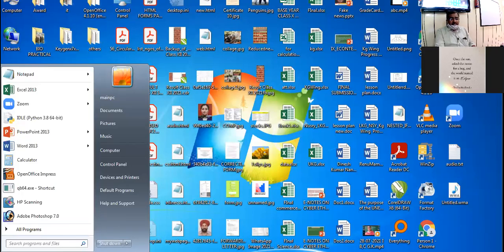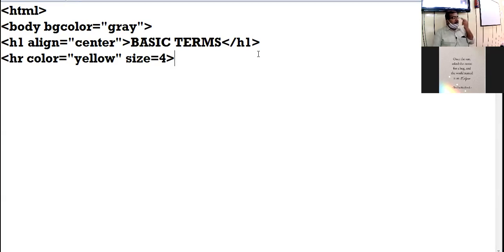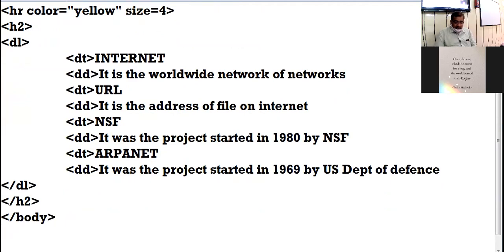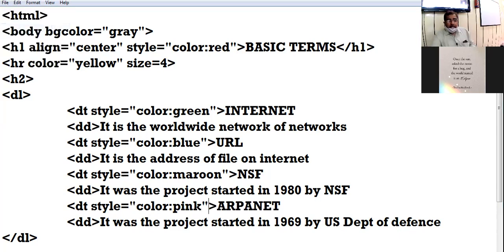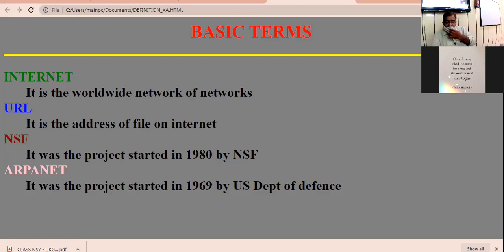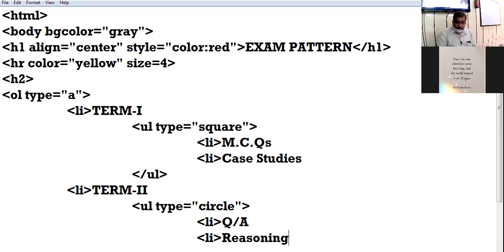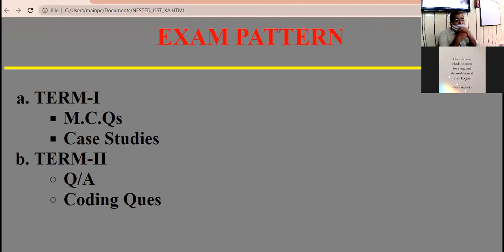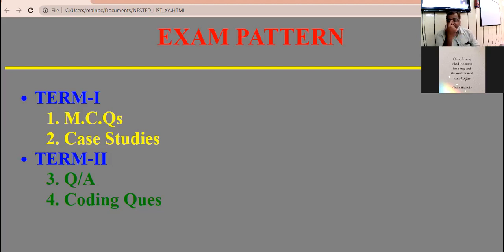10.08.21 X_A_COMPUTER_LECTURE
REVISION OF NESTED & DEFINITION LIST